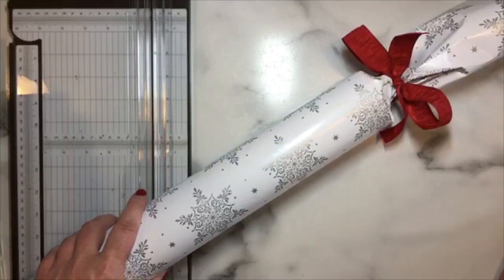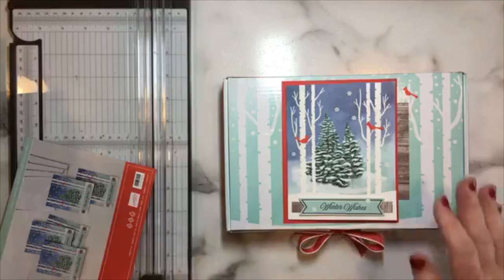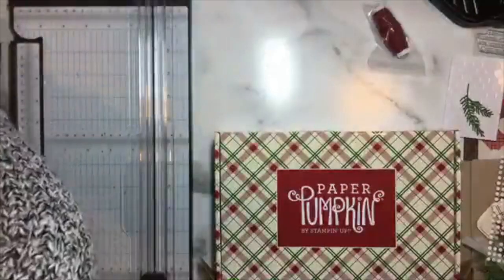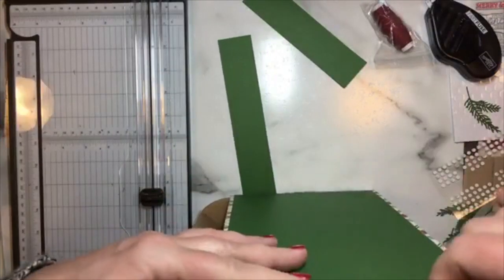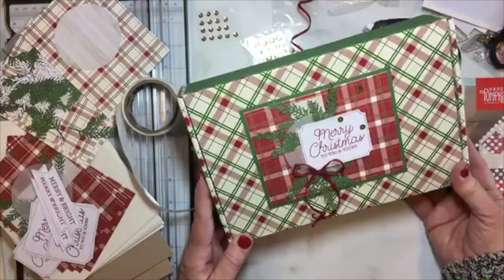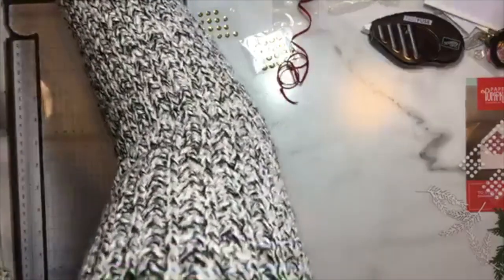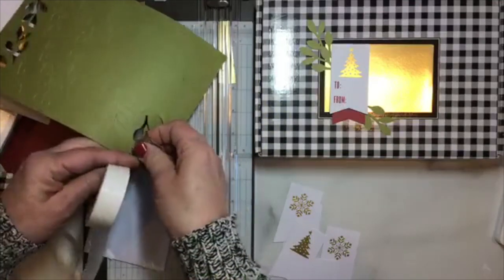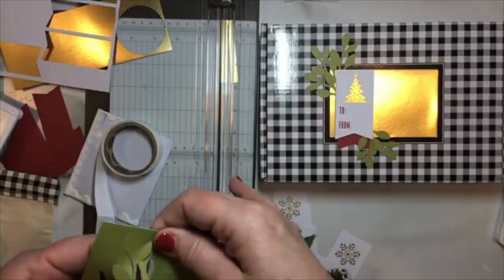Creative Packaging -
Don't throw away your old Paper Pumpkin and card board boxes. Give them new life! Use your imagination and your Stampin' Up! products and get creative! People will be as impressed with your packaging as with they will be with the gift. I have no doubt, they will be grateful for the love and heart you put into your gift giving. Let me show you how I go about my creative packaging.